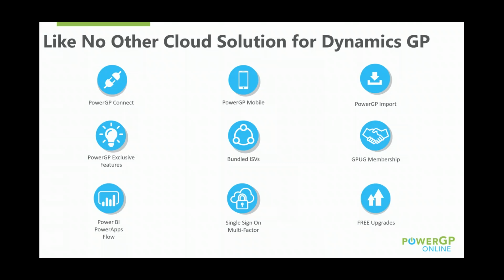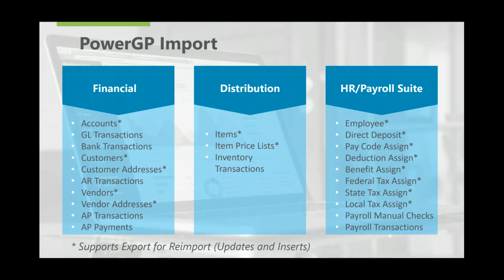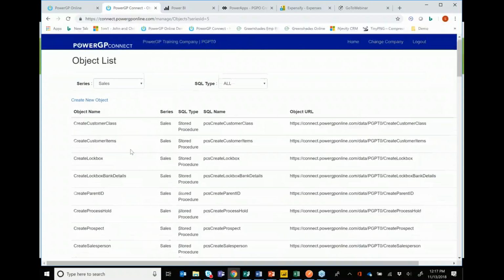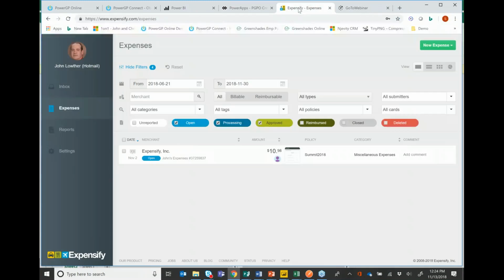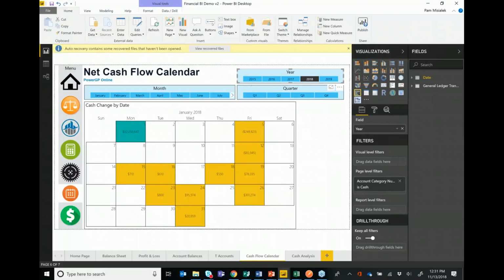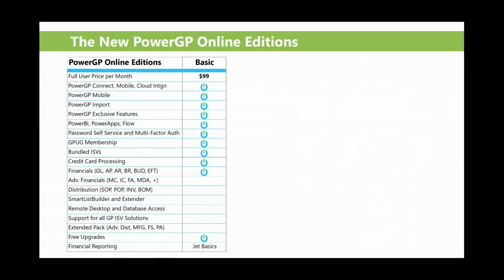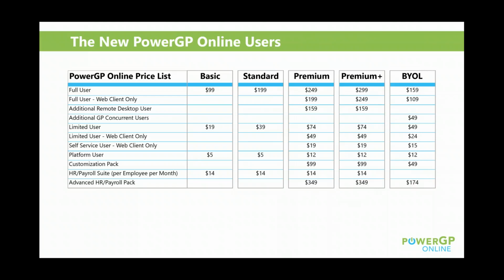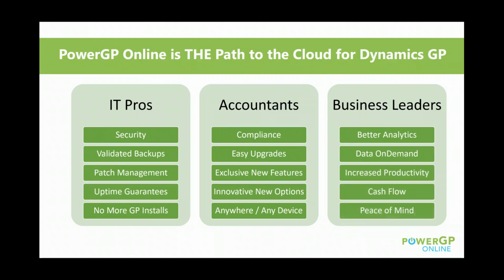The Right Path to the Cloud for Dynamics GP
As seasoned expert in cloud solutions and Dynamics GP, we are excited to share insights from a recent webinar that delved into the advanced capabilities of PowerGP Online. This platform marks a significant advancement for Dynamics GP users considering a transition to the cloud. Njevity, the creator of PowerGP Online, is recognized as a pioneer in adapting Dynamics GP for cloud environments. We enhance user experiences by incorporating additional functionalities and robust security features, establishing ourselves as trusted experts in GP data and environments.

1. Enhanced Functionality and Security: PowerGP Online introduces new functionalities and robust security features like multi-factor authentication, demonstrating a superior cloud solution for Dynamics GP.
2. Flexible Access and Integration: The platform supports various client types, including web and desktop, and integrates seamlessly with other cloud services and tools like Power BI, enhancing operational flexibility and data accessibility.
3. Cost-Effective and Scalable: Different subscription models and the 'bring your own license' option provide flexibility and cost efficiency for businesses of all sizes.